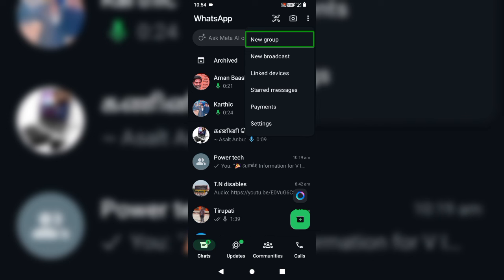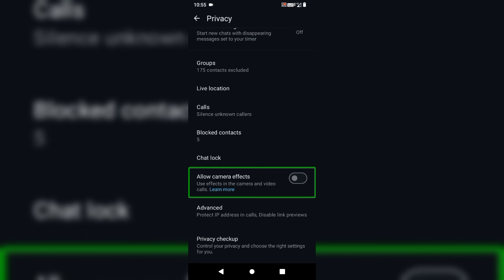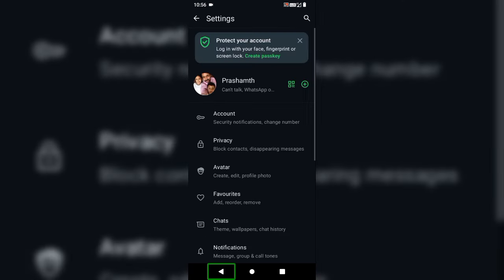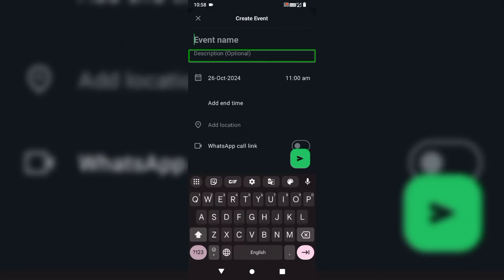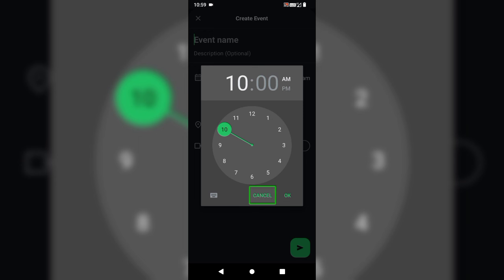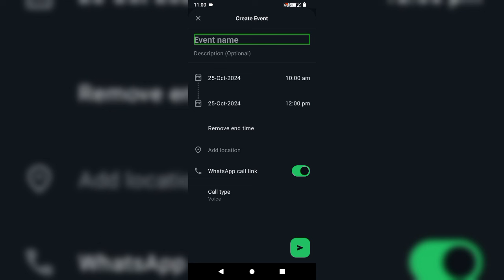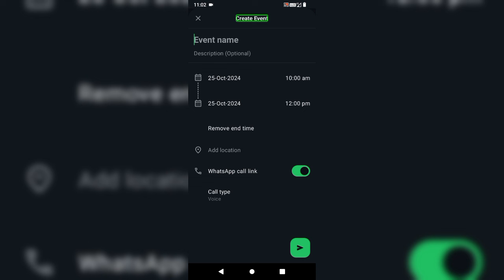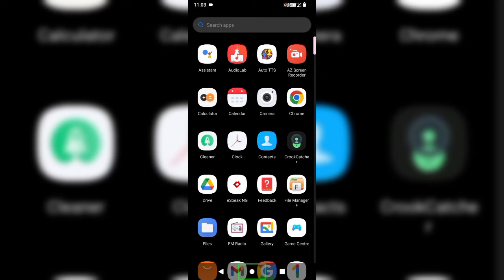WhatsApp update, create event, new privacy settings, don't skip this video🔥🔥🔥🔥🔥🔥